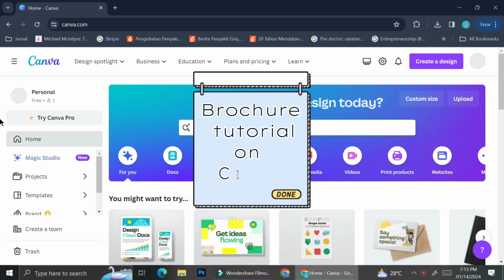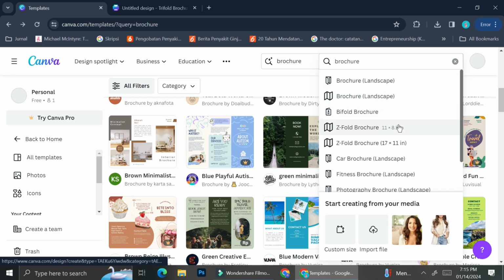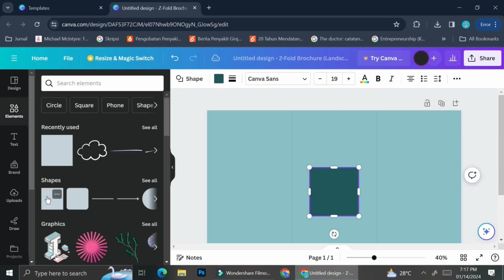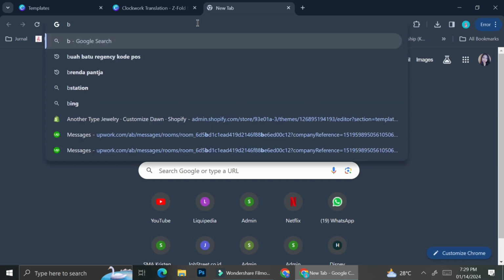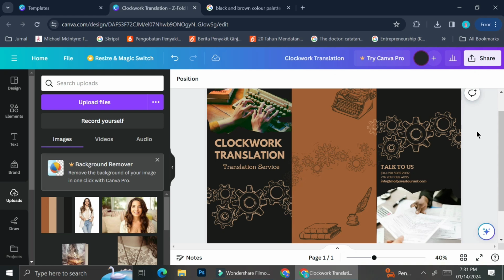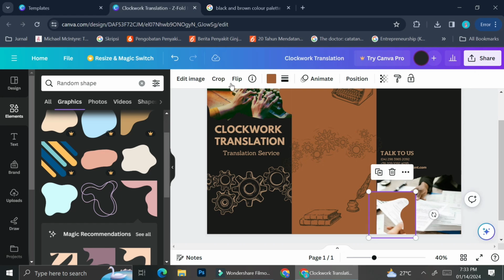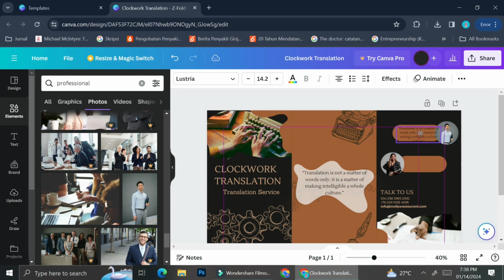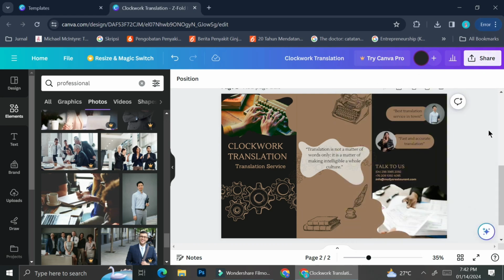How to Make a Brochure in Canva | Canva Brochure Tutorial | (2025)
If you are looking for a video about Canva Brochure Tutorial, here it is!
You'll learn how to make a brochure in Canva.